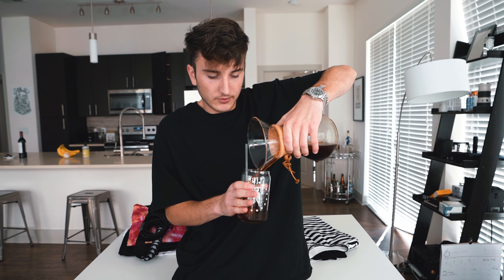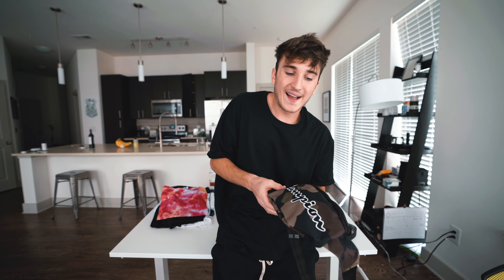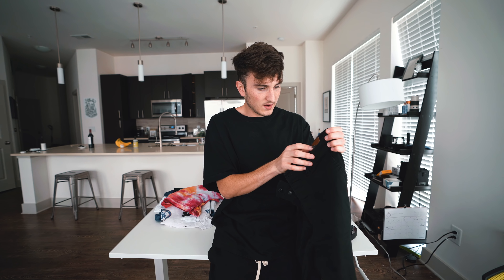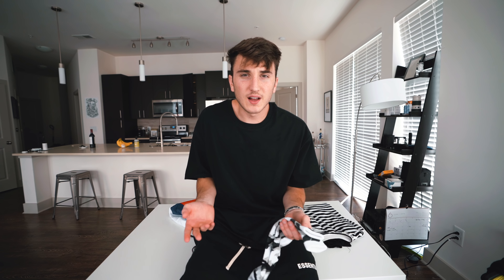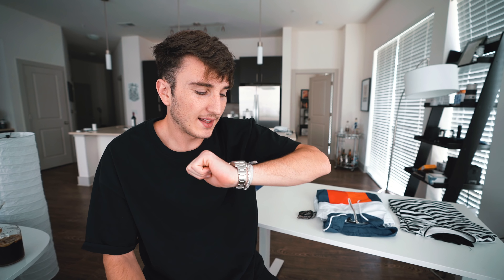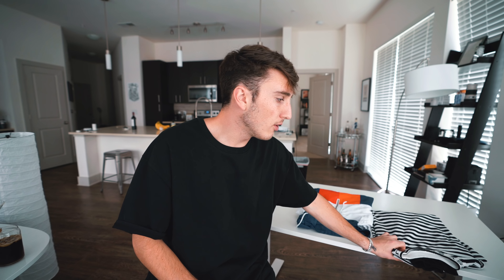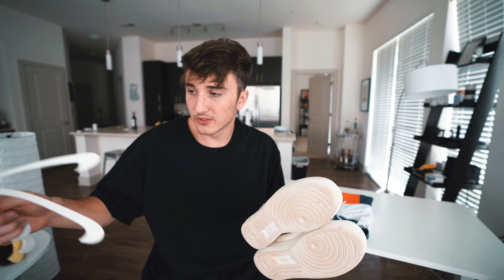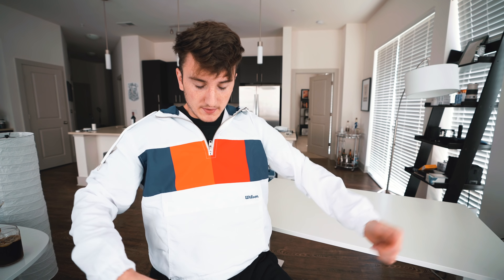10 BACK TO SCHOOL STYLE ESSENTIALS FOR UNDER $50/$100